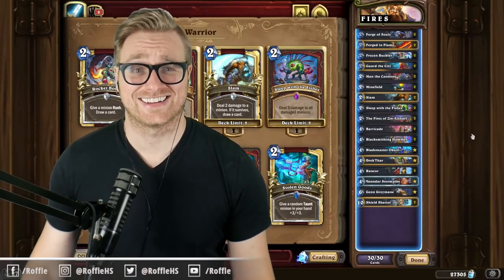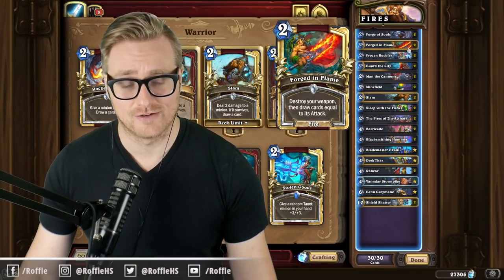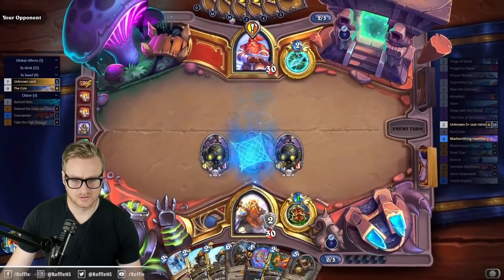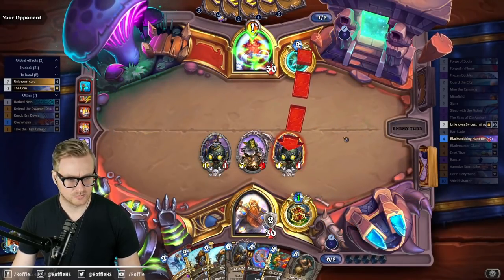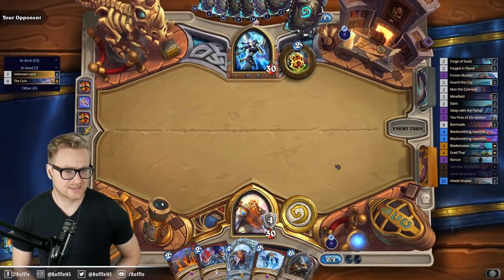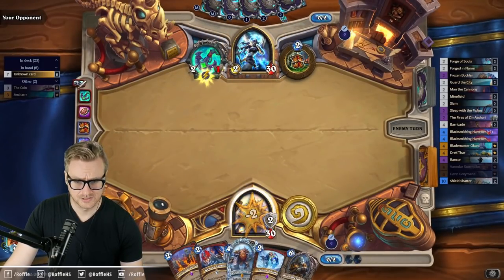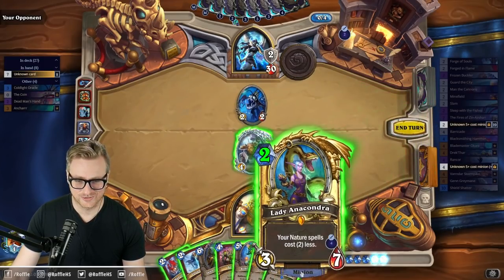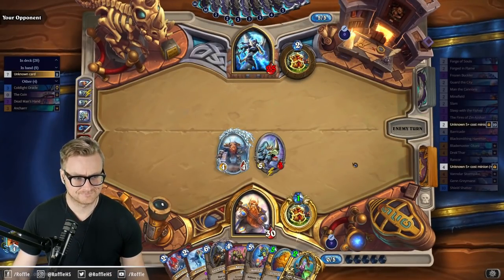I Filled My Deck with Random Minions.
I Filled My Deck with Random Minions (Even Warrior) | Voyage to the Sunken City | Wild Hearthstone

🔍 Deck Code 🔎
AAEBAd7iBATN9AK7igSnjQTHsgQNxsMC9s8Ctt4D9+MDj+0DxfUDm4EE+YwE+owEhqAEi7cEjrcEuLcEAA==

### F I R E S
# Class: Warrior
# Format: Wild
# 2x (2) Forge of Souls
# 2x (2) Forged in Flame
# 2x (2) Frozen Buckler
# 2x (2) Guard the City
# 2x (2) Man the Cannons
# 2x (2) Minefield
# 2x (2) Slam
# 2x (2) Sleep with the Fishes
# 2x (2) The Fires of Zin-Azshari
# 2x (4) Barricade
# 2x (4) Blacksmithing Hammer
# 1x (4) Blademaster Okani
# 1x (4) Drek'Thar
# 2x (4) Rancor
# 1x (4) Vanndar Stormpike
# 1x (6) Genn Greymane
# 2x (10) Shield Shatter